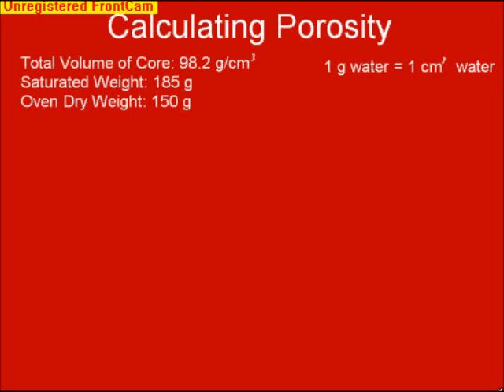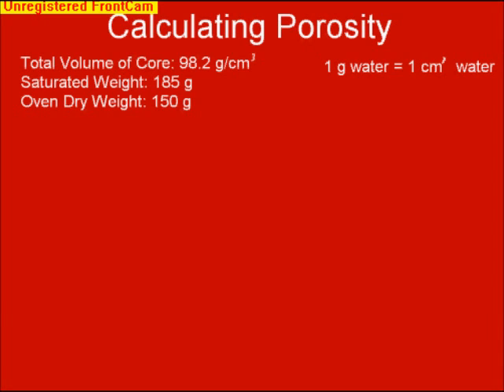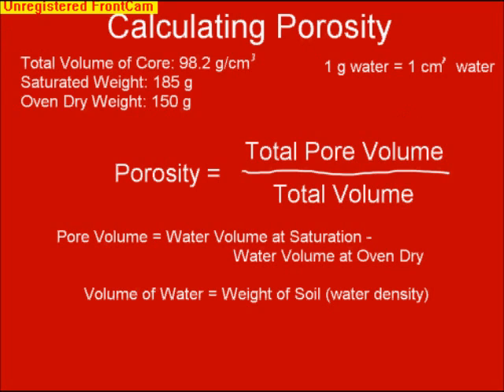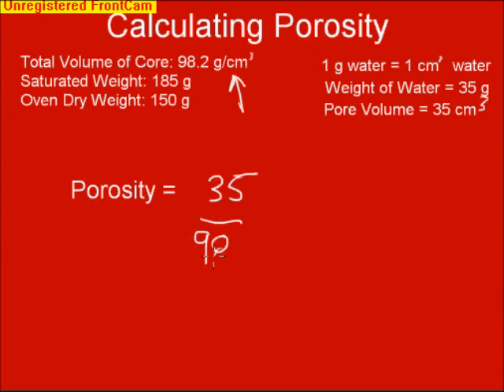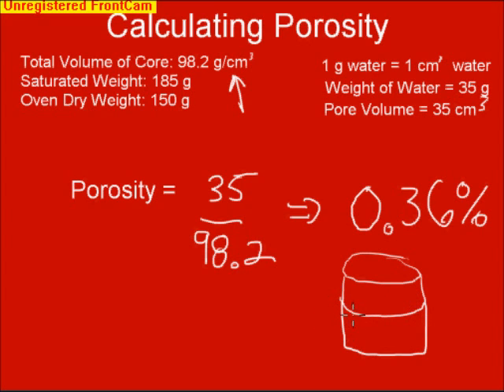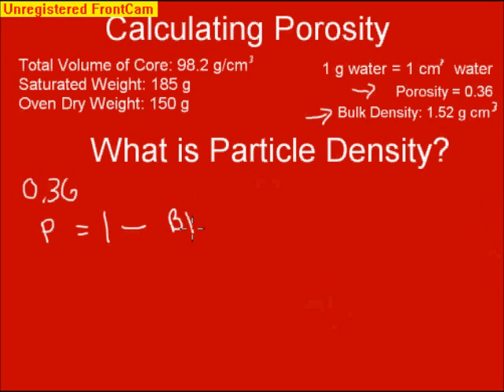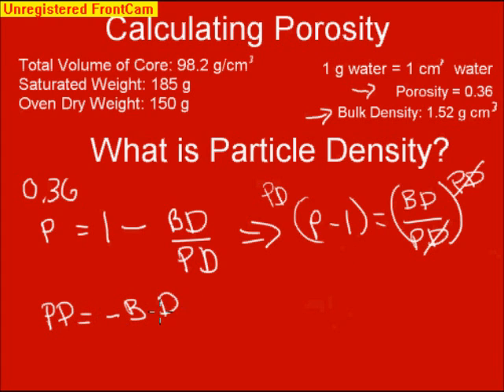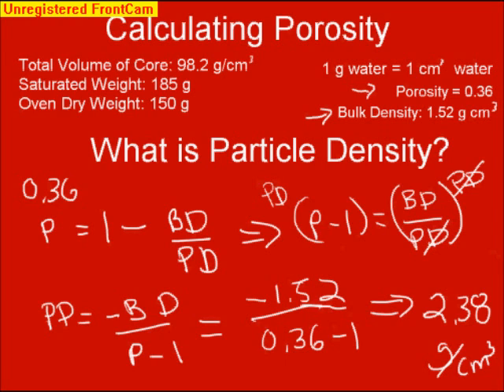Calculating Porosity and Particle Density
If you take a core sample, saturate it, and then oven dry it, you can determine the actual porosity values: pore volume/total volume. Then we can calculate our particle density from these values.